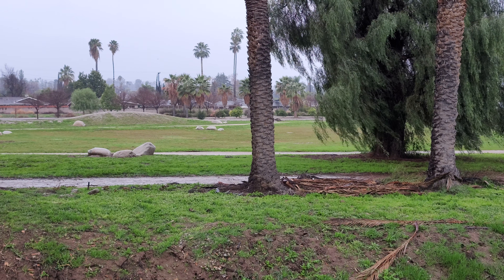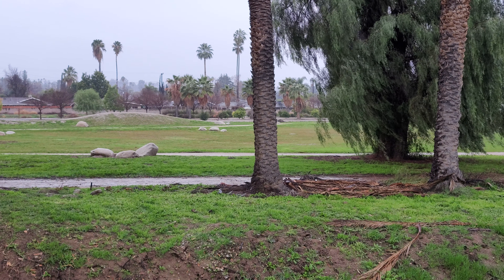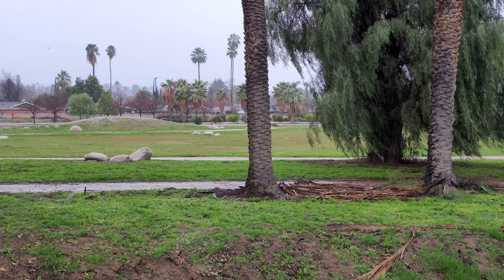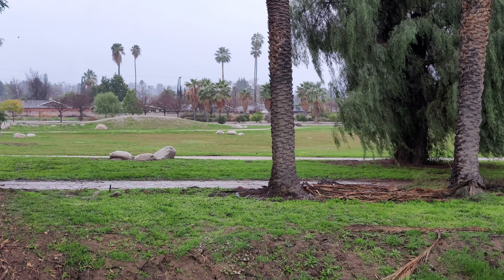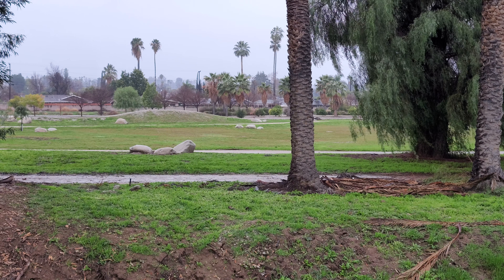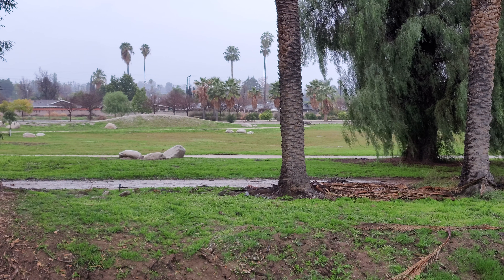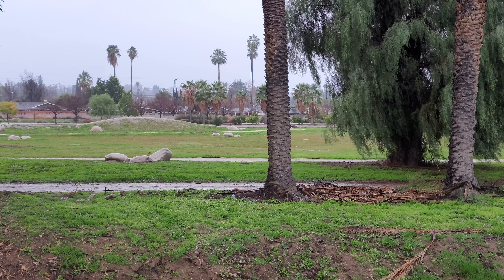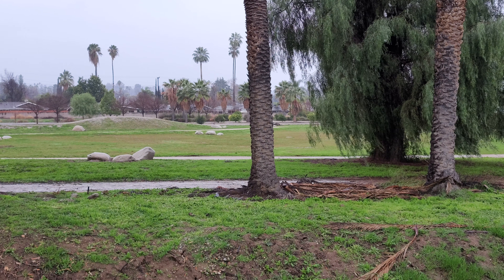Zanja in Redlands CA storm flow. Orange Blossom Trail. Sylvan lake